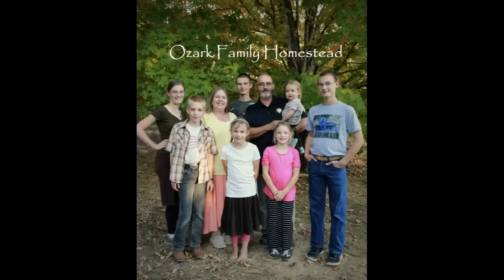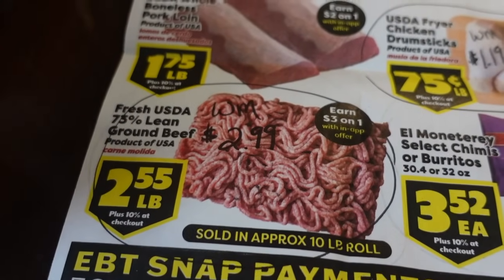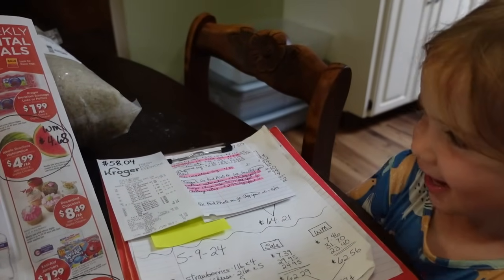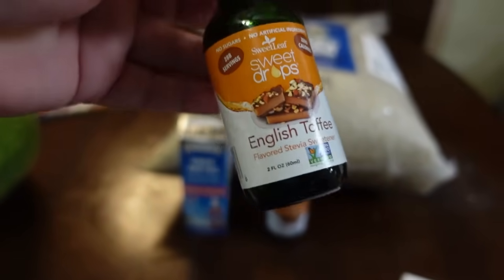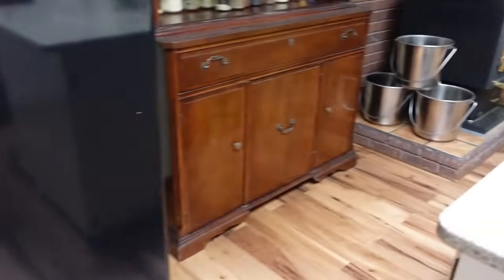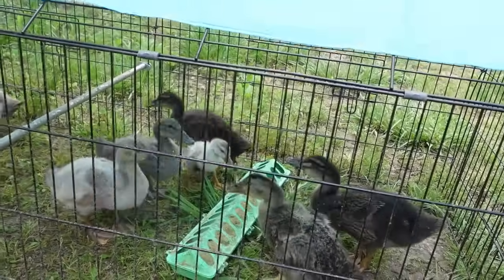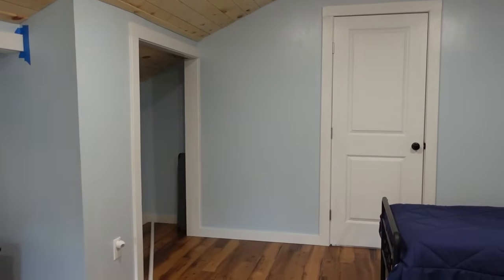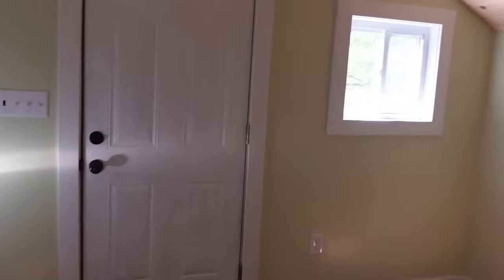Over Budget or Under Budget? End of the Month Wrap Up!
Shopping for the best deals in the weekly sale ads has greatly helped our large family of 9 stay within our $1100 a month budget for groceries and household items! Today, we look at the weekly sales at 10 Box, Aldi, and Kroger. (The sale prices in this video should be good through Tuesday, May 14th.)

Our mailing address at The UPS Store:
1899 N. Westwood Blvd. Ste. C
PMB 256

Our family:
Shawn - 52
Janice - 46
Samuel - 19
Sarah - 17
Andrew - 15
David - 12
Anna - 10
Abigail - 8
Rebekah - 3